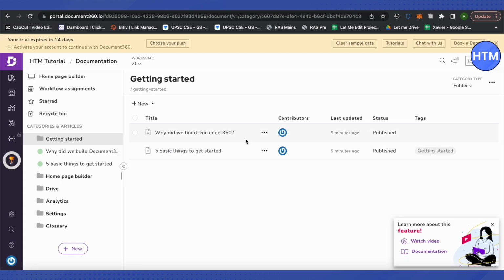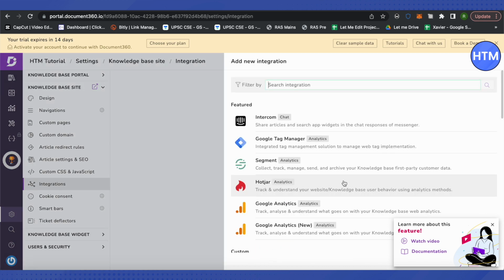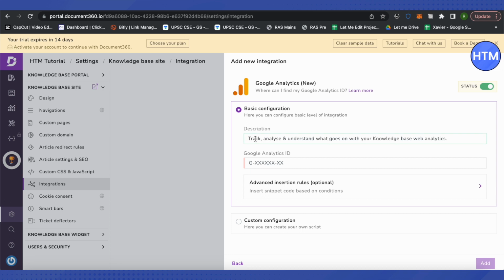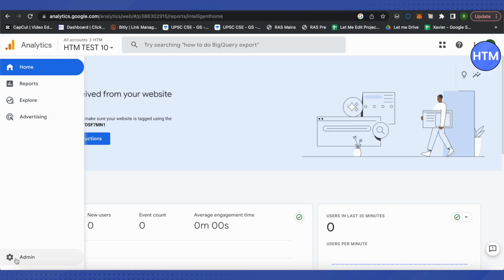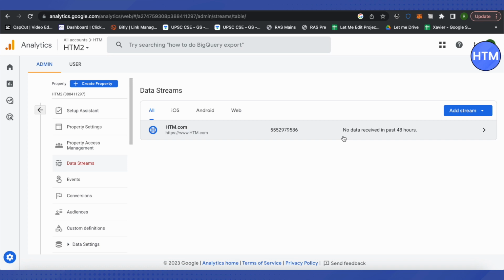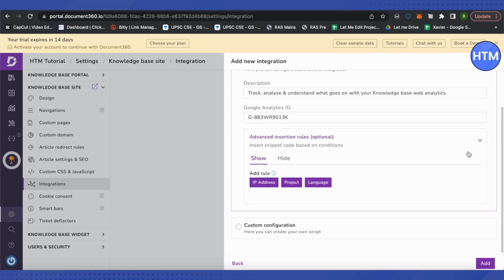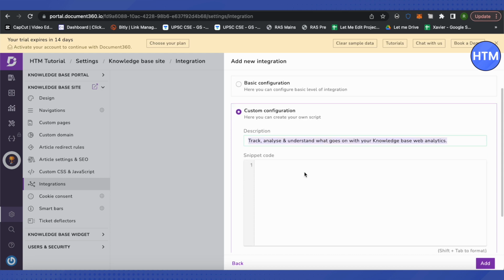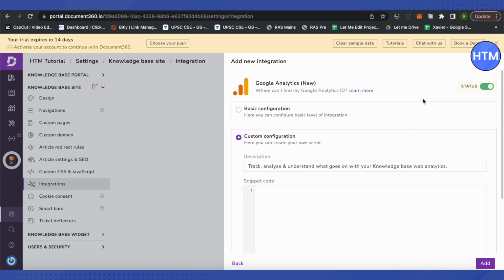How To Integrate Document360 Knowledge Base With Google Analytics 4 (2026) Full Tutorial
How To Integrate Document360 Knowledge Base With GA4 (2026) Full Tutorial